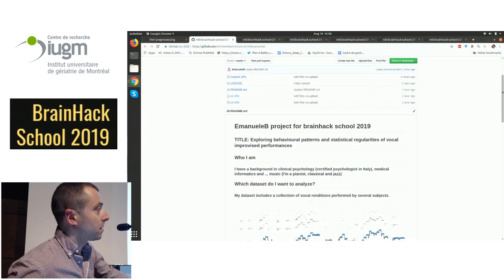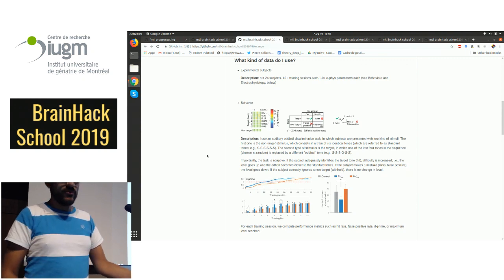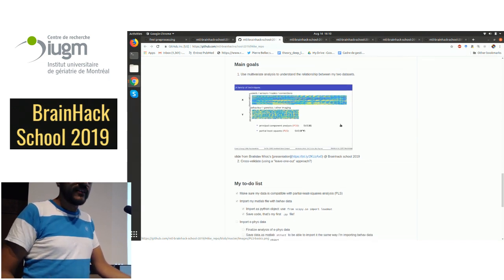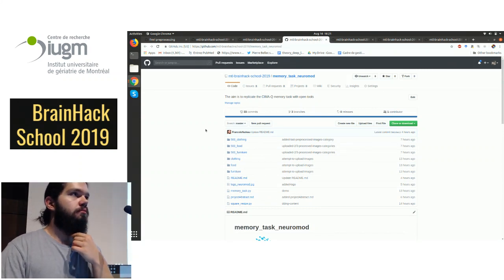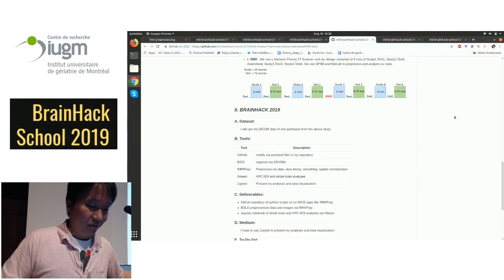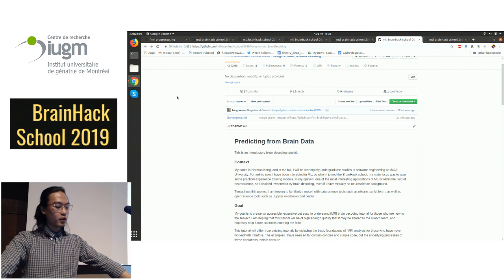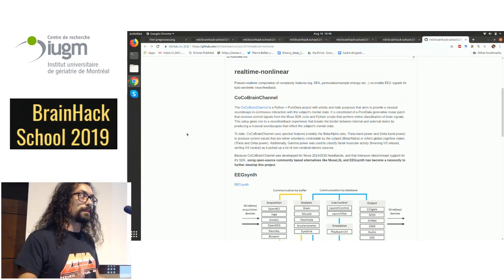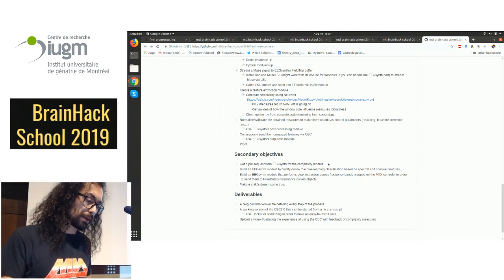BrainHack School 2019 - 16 Août 2019 - 16h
BrainHack School 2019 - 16 Août 2019
16h